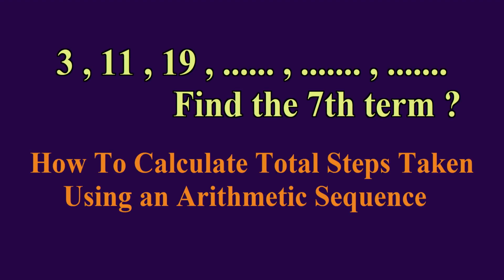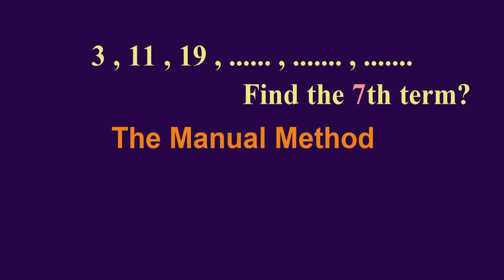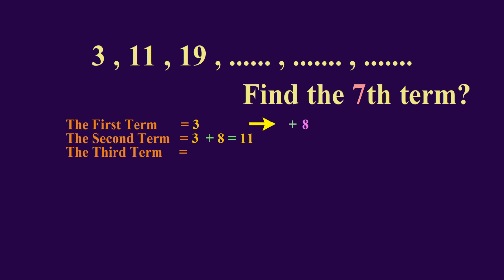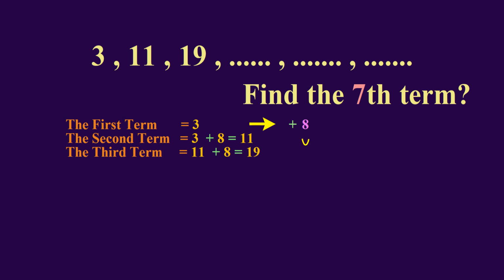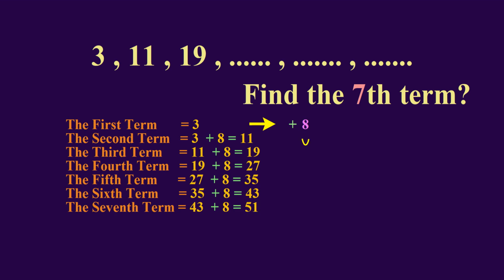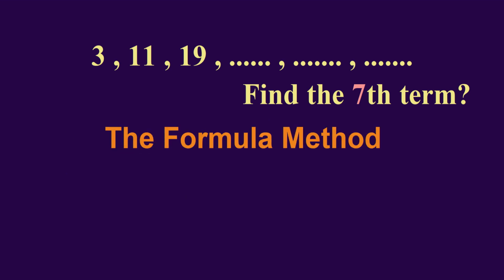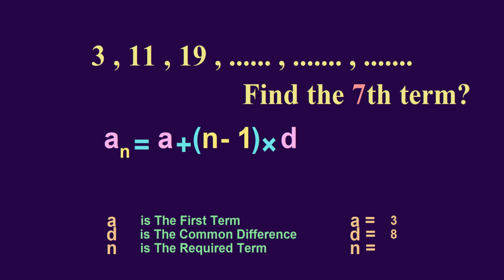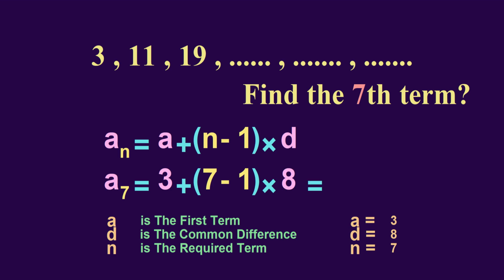How To Calculate Total Steps Taken Using an Arithmetic Sequence